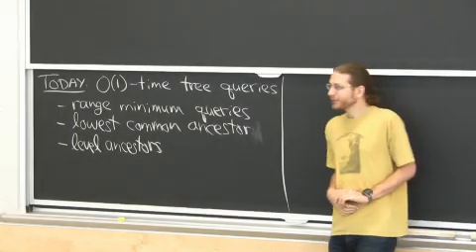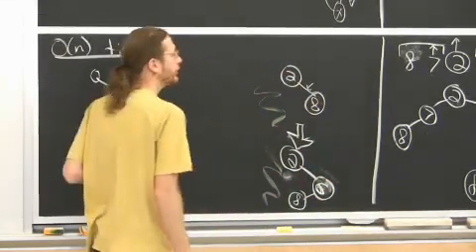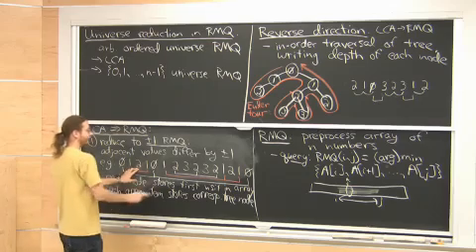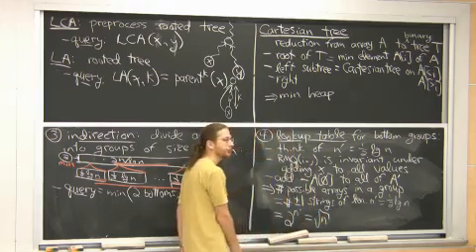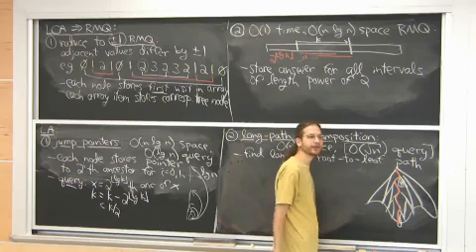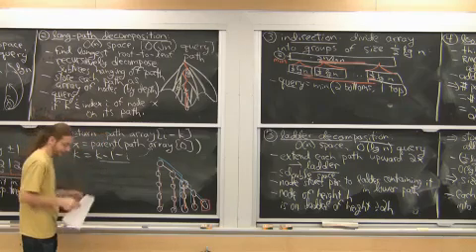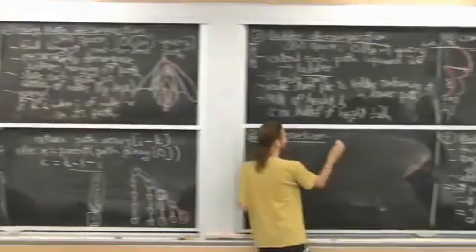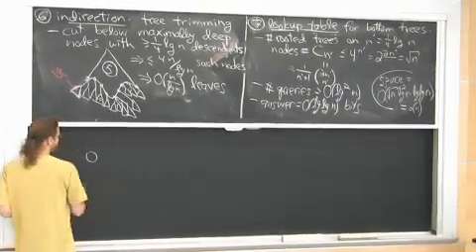Advanced Data Structures - MIT - Lec 15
Session 15: Static Trees

Description: Static trees: Least common ancestor, range minimum queries, level ancestor.